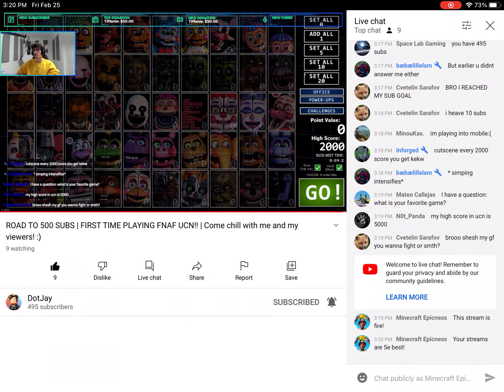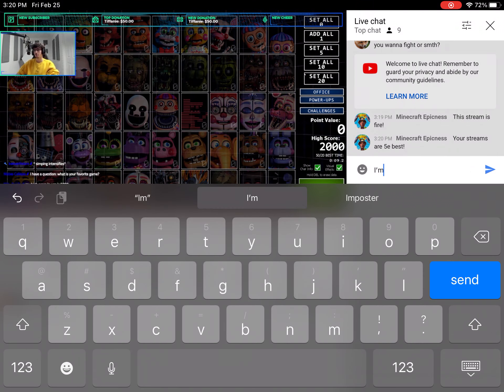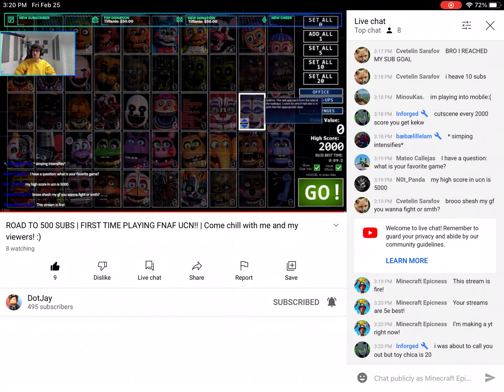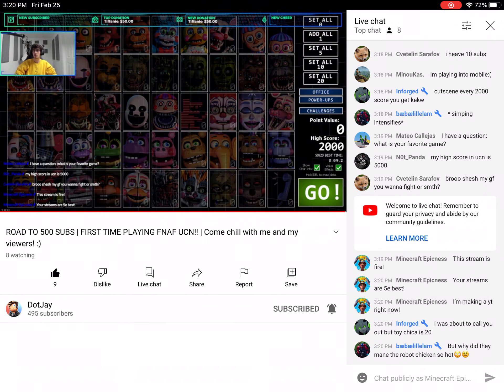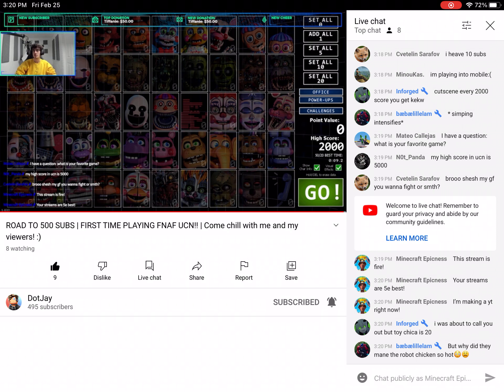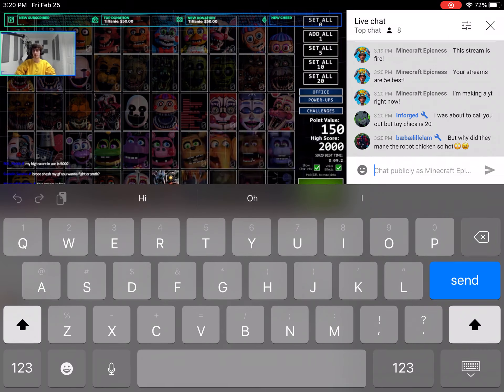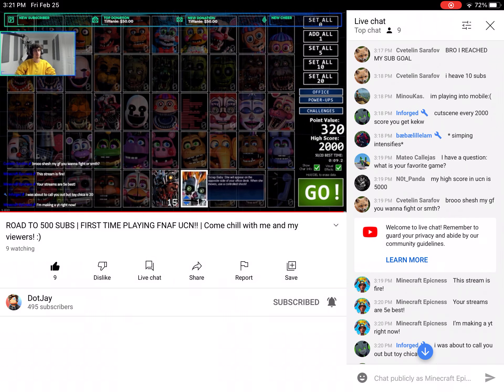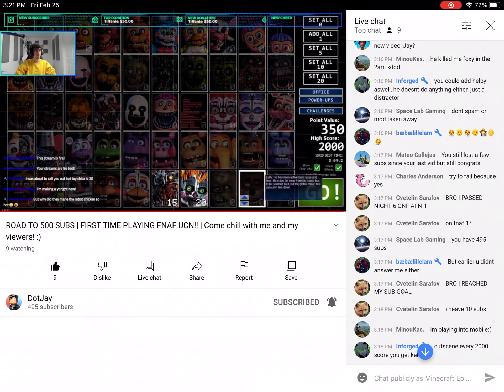This stream is fire! [DotJay] [Minecraft Epicness] [Part 2]